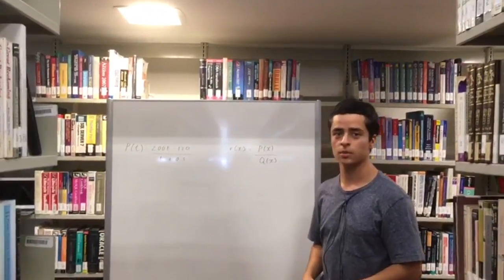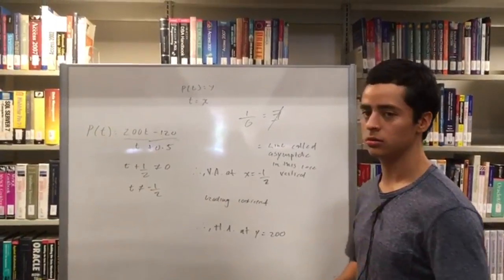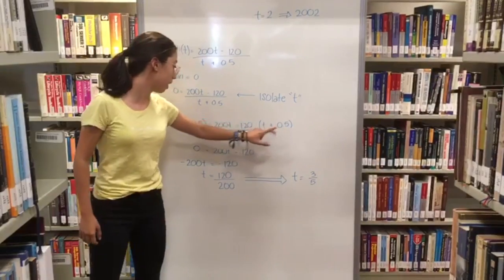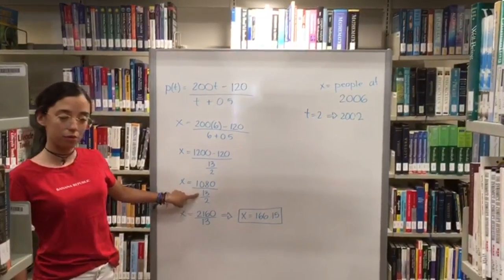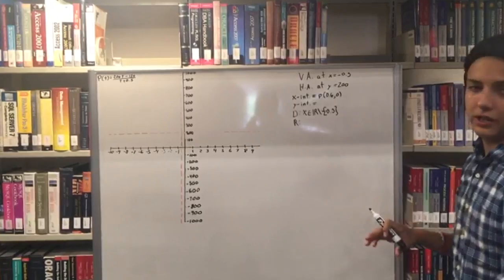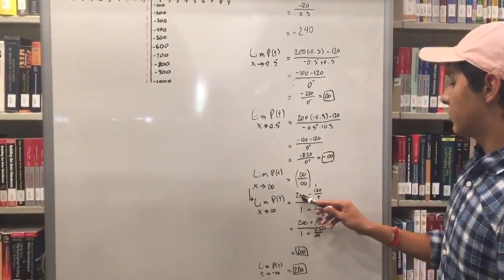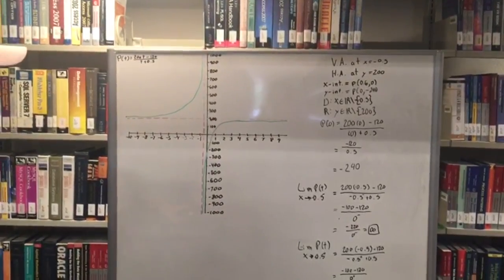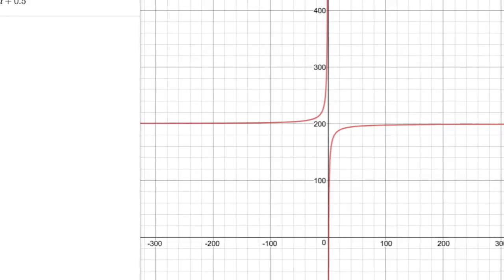Rational Functions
Video sobre: Rational Functions